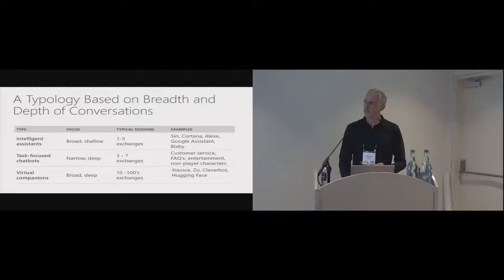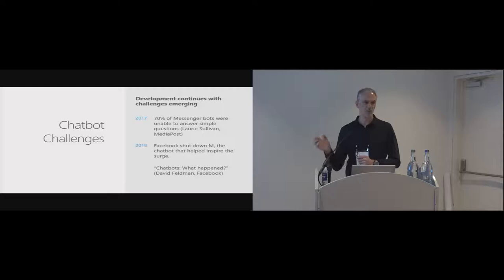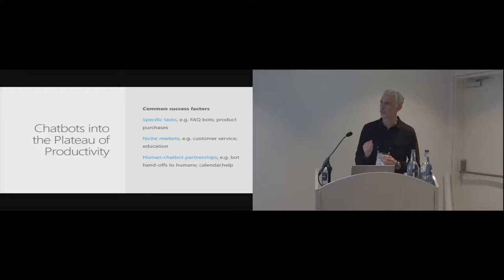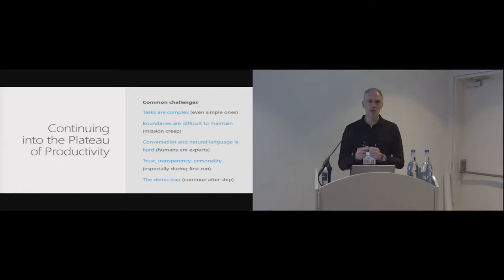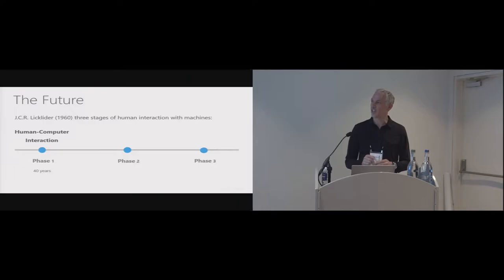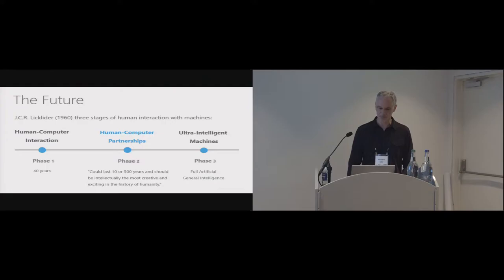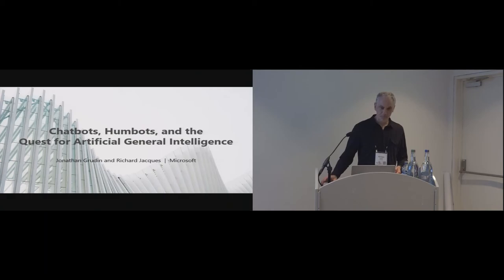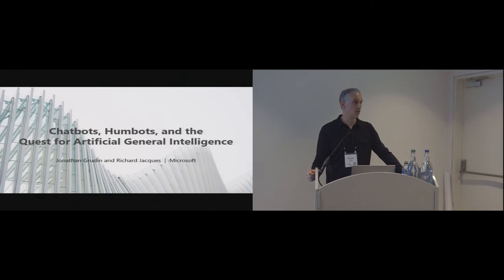Chatbots, Humbots, and the Quest for Artificial General Intelligence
Jonathan Grudin, Richard Jacques

Session: Conversational Interactions

Abstract
What began as a quest for artificial general intelligence branched into several pursuits, including intelligent assistants developed by tech companies and task-oriented chatbots that deliver more information or services in specific domains. Progress quickened with the spread of low-latency networking, then accelerated dramatically a few years ago. In 2016, task-focused chatbots became a centerpiece of machine intelligence, promising interfaces that are more engaging than robotic answering systems and that can accommodate our increasingly phone-based information needs. Hundreds of thousands were built. Creating successful non-trivial chatbots proved more difficult than anticipated. Some developers now design for human-chatbot (humbot) teams, with people handling difficult queries. This paper describes the conversational agent space, difficulties in meeting user expectations, potential new design approaches, uses of human-bot hybrids, and implications for the ultimate goal of creating software with general intelligence.